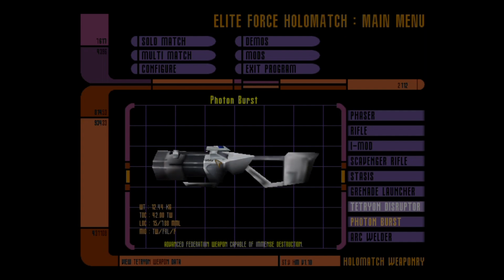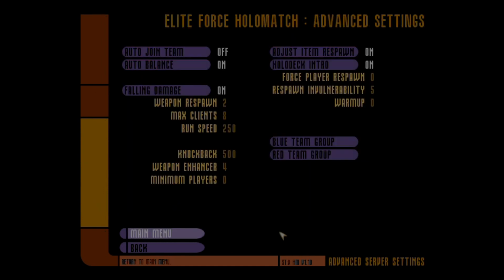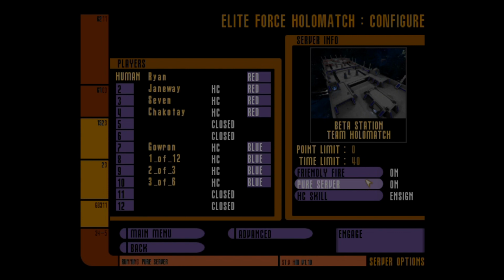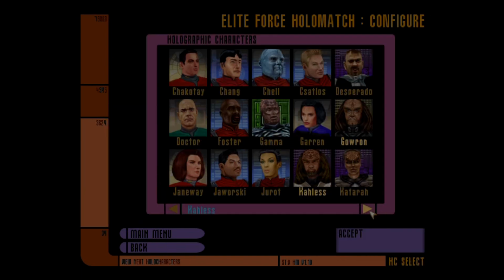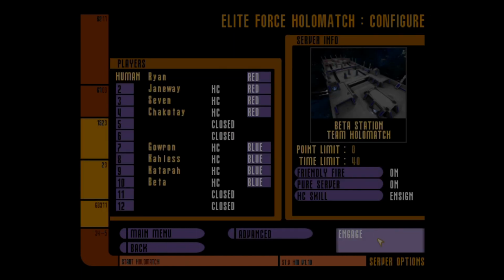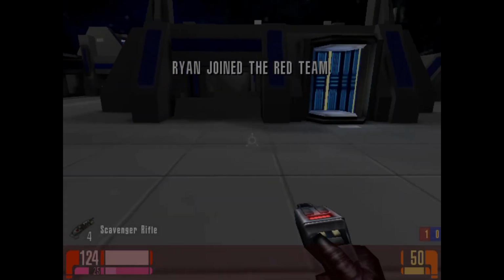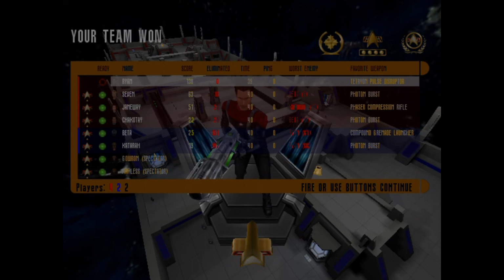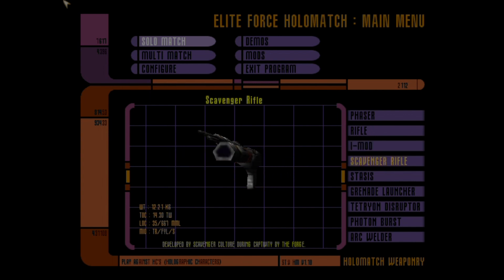S3, E42-18 - Star Trek: Voyager Elite Force - Holomatch (2000)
Here I play a Holomatch game from Star Trek: Voyager Elite Force from 2000. This was the very first computer game that I owned. In the next week or 2 I will be starting a all new channel for myself of me playing classic computer games like this for you but playing the Campaign instead.